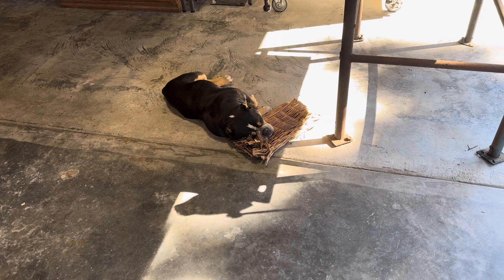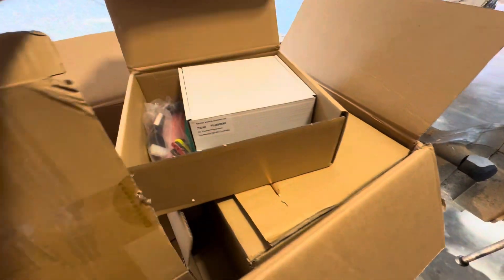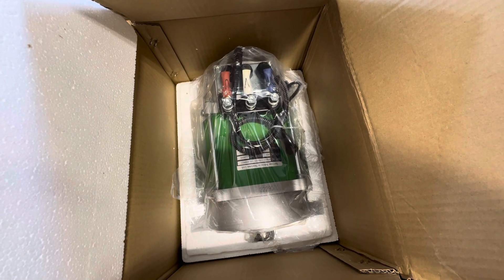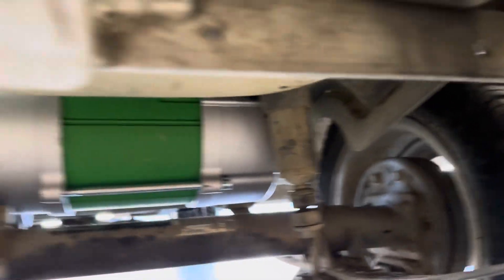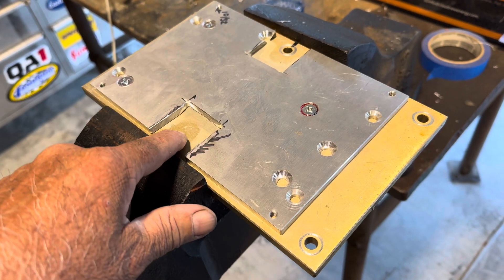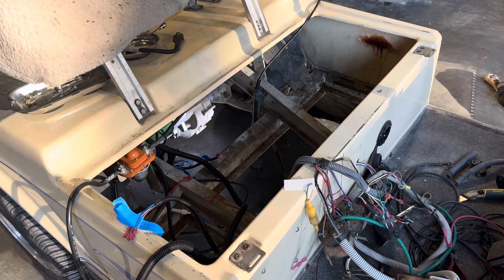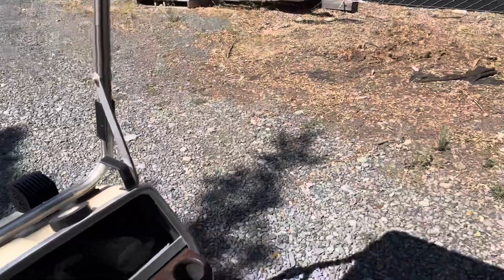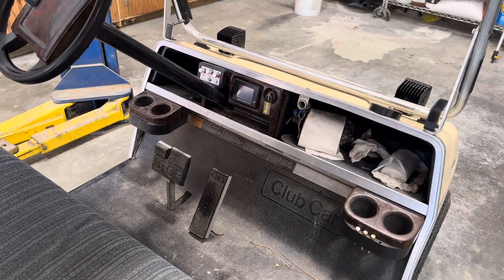helps me upgrade my 1996 Club Car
1996 golf cart upgrade